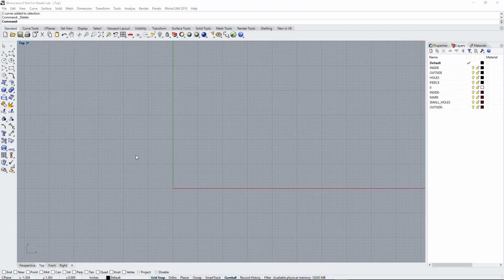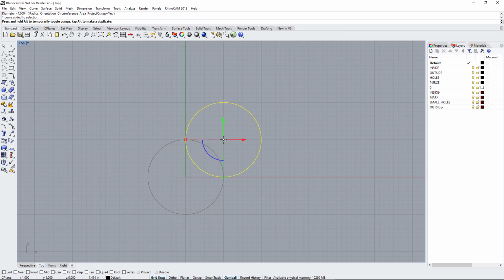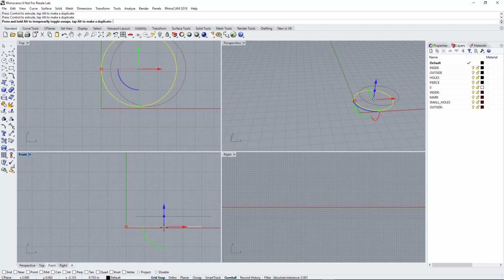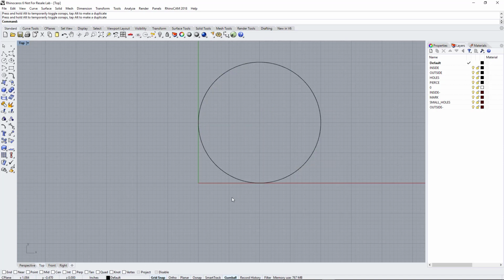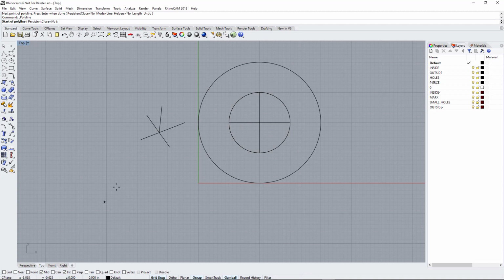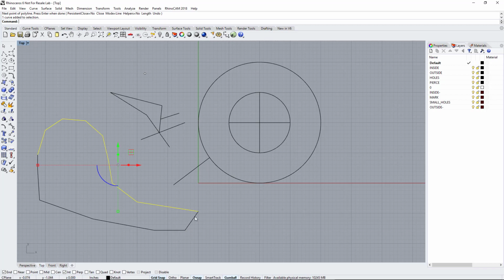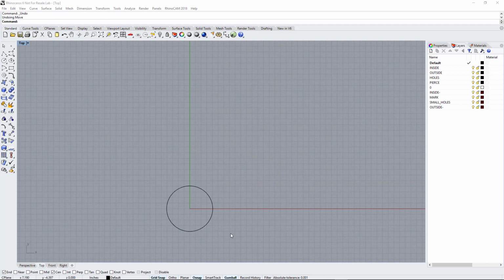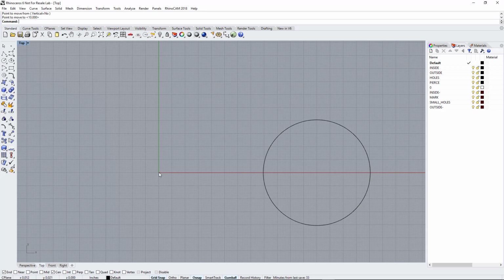Rhino3D Basics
Rhino3D user interface basics.